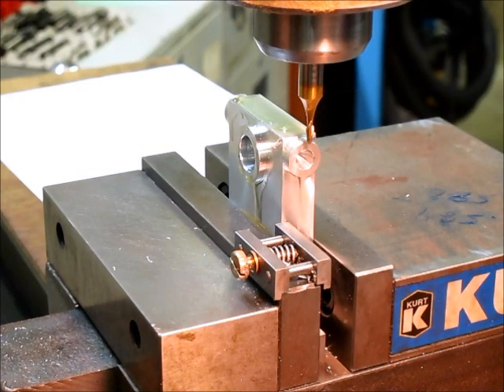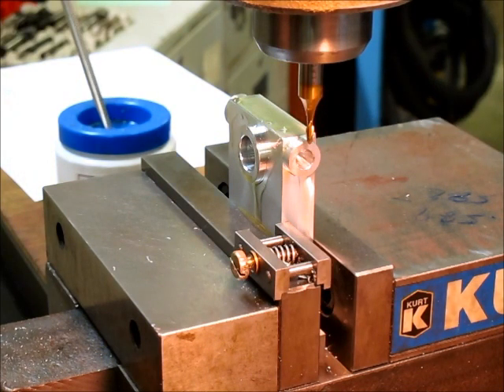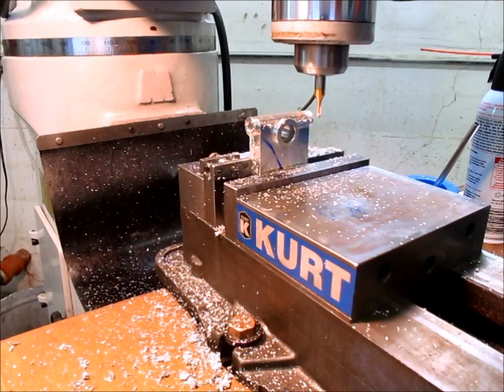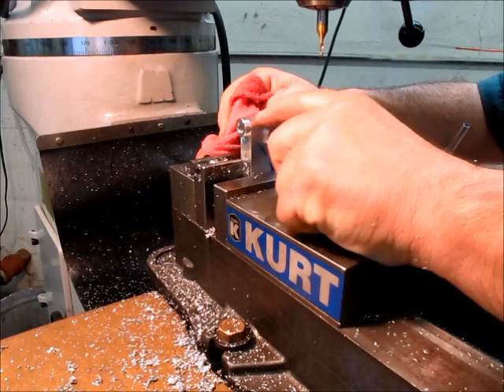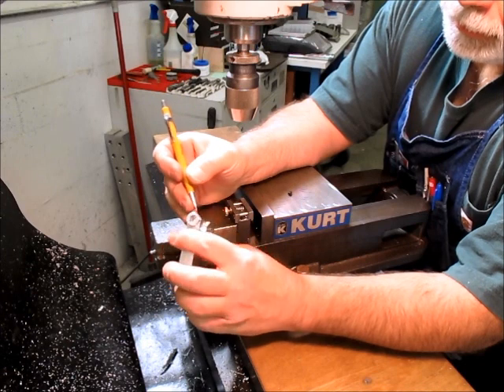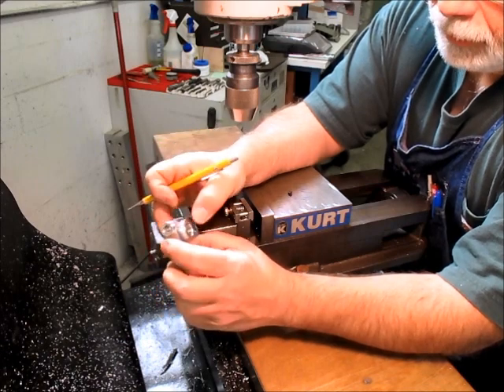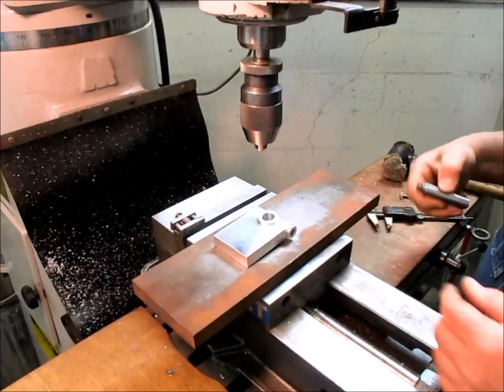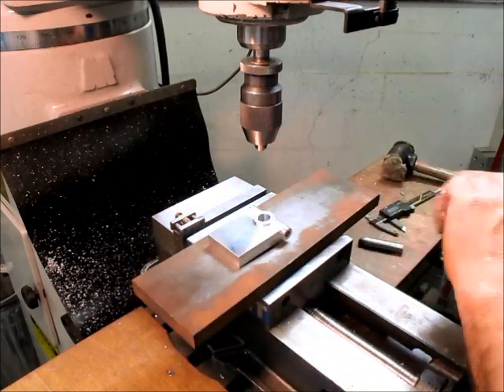Blade Tensioner Repair Part 5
Part 5 of the blade tensioner repair.